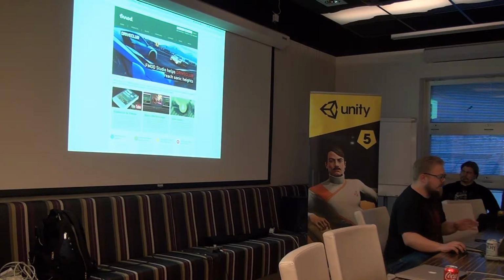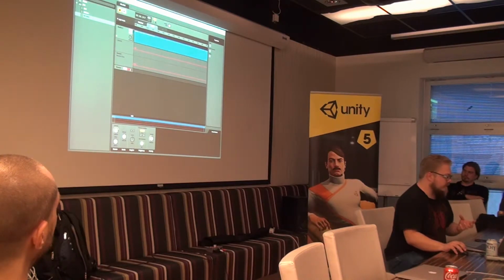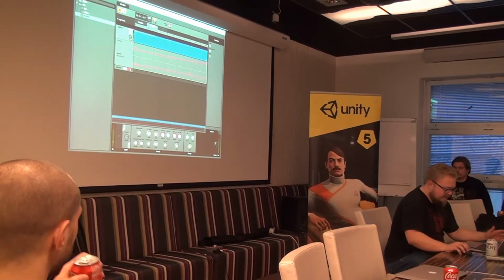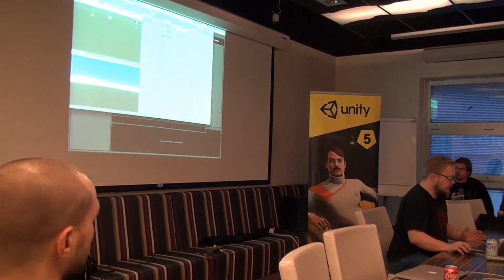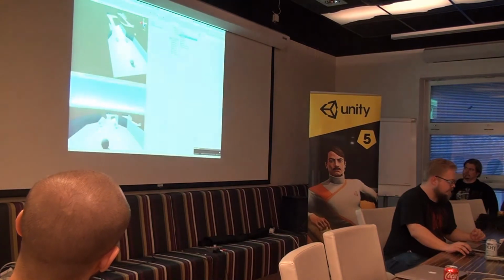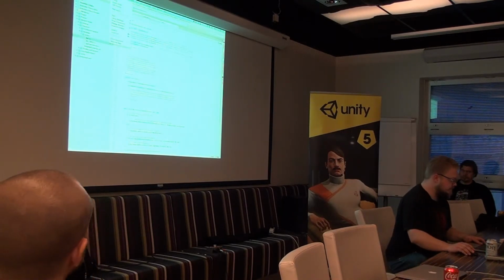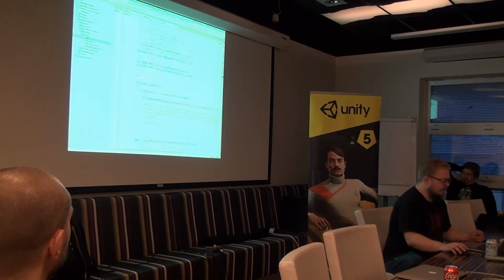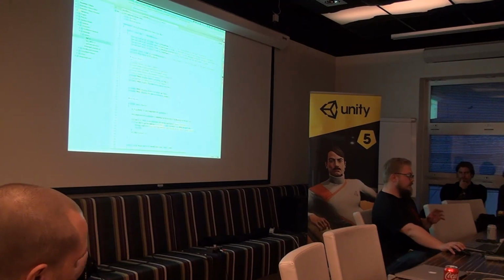FMOD - Teppo Kauppinen